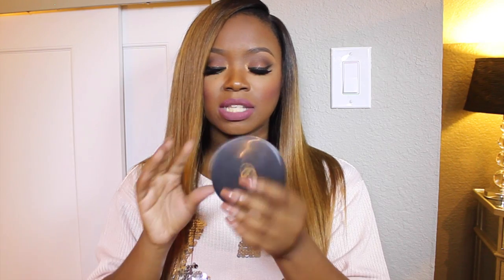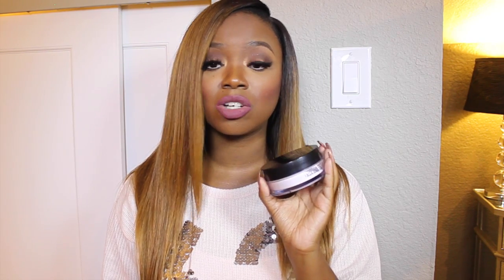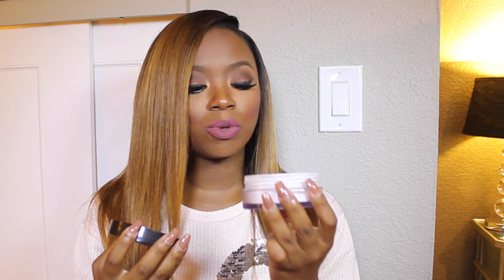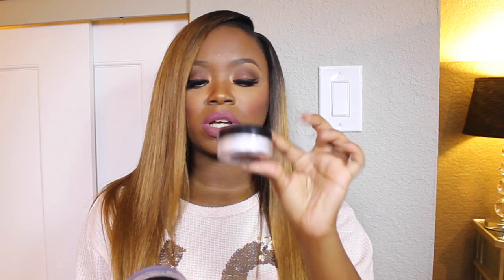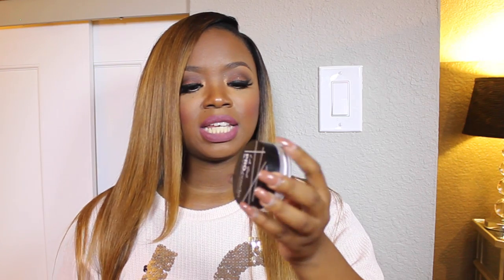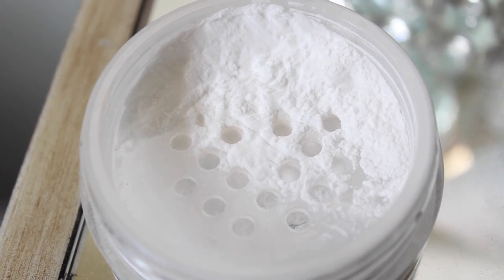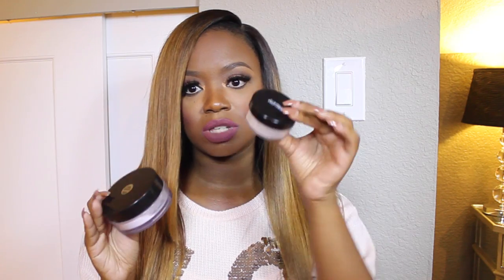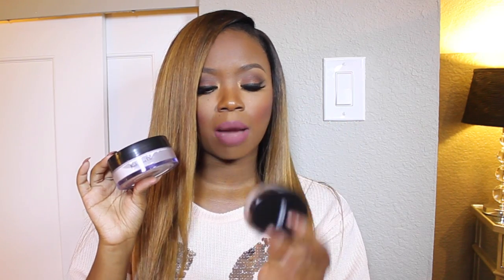Chocolate Girl Friendly Face Powder